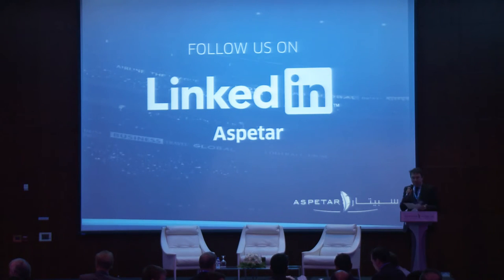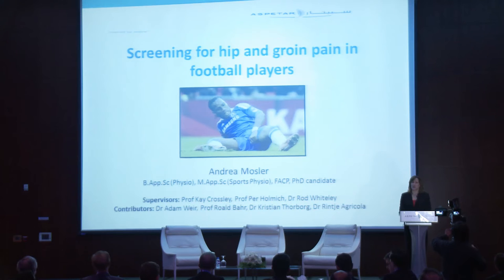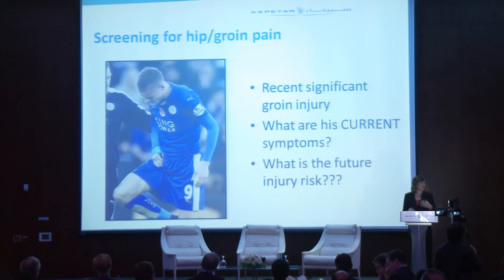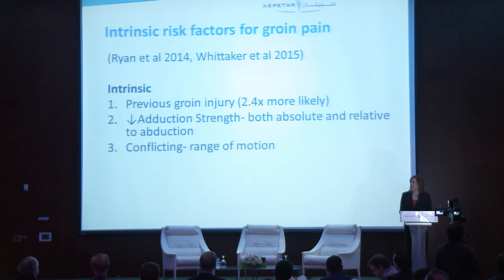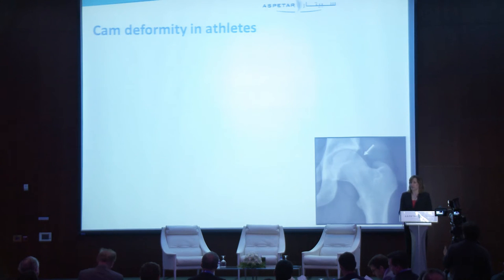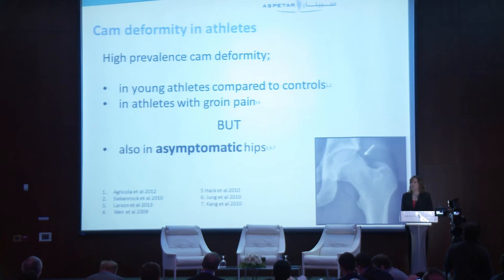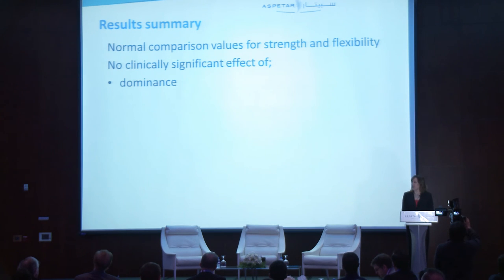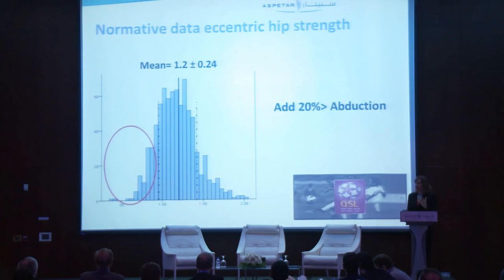Screening for hip and groin pain in football players | Andrea Mosler (Aspetar)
Mrs. Andrea Mosler is presenting on how to screen for him and groin pain in football players and the intrinsic risk factors for groin pain.